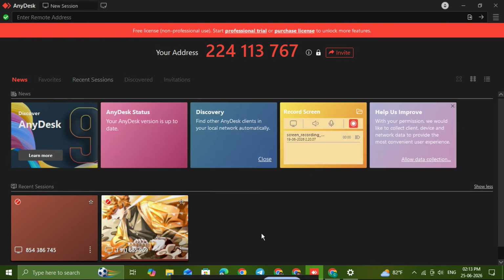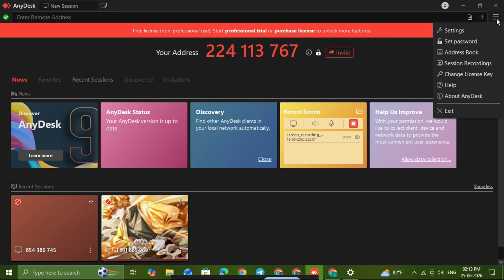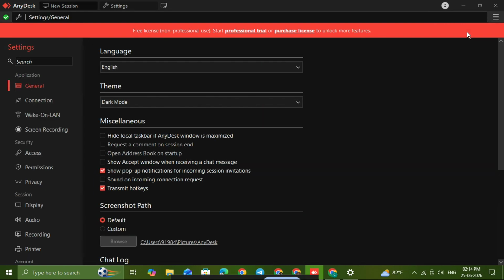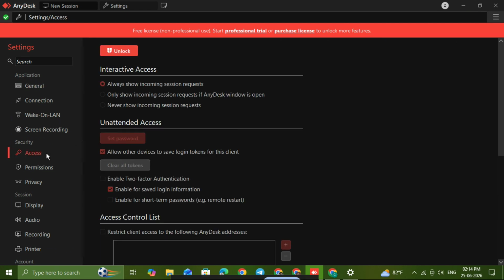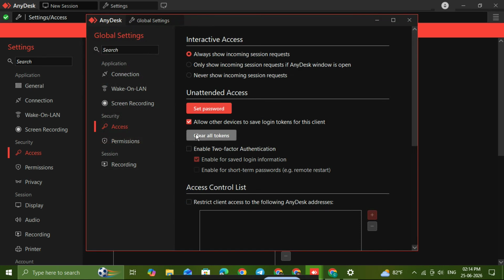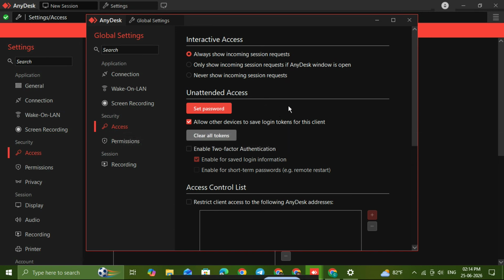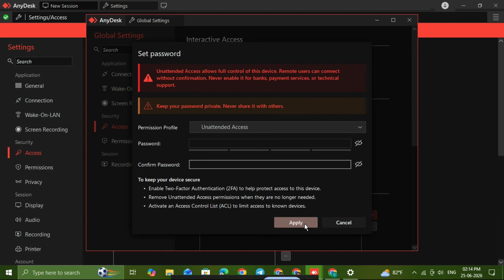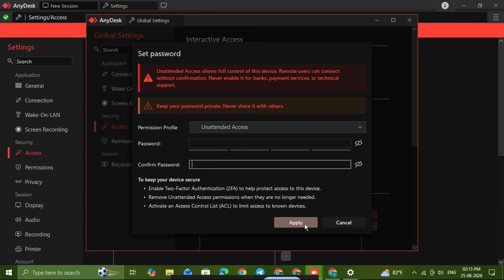Is It Possible To Know AnyDesk Password ? (Easy Guide)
Learn how to find, set, and manage the AnyDesk unattended access password in this quick step-by-step tutorial. This video shows you exactly where to go inside AnyDesk Settings and how to secure remote access properly.

🕚Timestamps:
0:00 Intro
0:18 Open AnyDesk On The Remote Computer
0:33 Open Settings From The Menu
0:47 Go To The Access Tab And Unlock It
1:04 Open Unattended Access
1:18 Set And Confirm The Password
1:34 Apply And Save Changes
1:45 Final Notes

✍️What You'll Learn In This Video:
• How To Open AnyDesk Settings On A Remote Computer
• How To Unlock The Access Tab In AnyDesk
• How To Set An Unattended Access Password
• How To Confirm And Apply Your AnyDesk Password
• How To Use AnyDesk For Secure Remote Connections

💡Pro Tips:
• Use a strong password that is easy for you to remember but hard for others to guess.
• Keep unattended access enabled only on trusted devices.
• If you forget the password, reset it from the Access tab instead of trying to view it.
• Make sure the remote device stays powered on and connected to the internet.